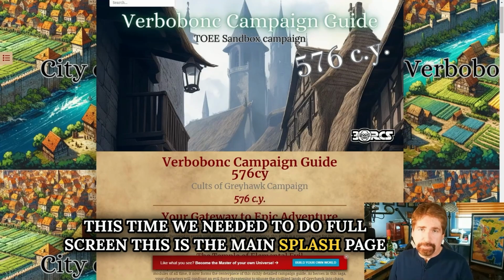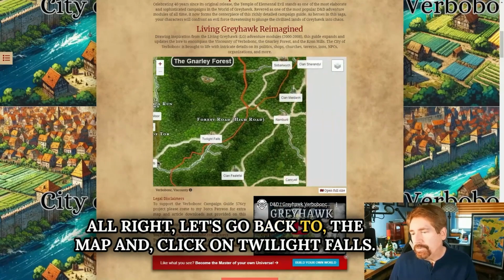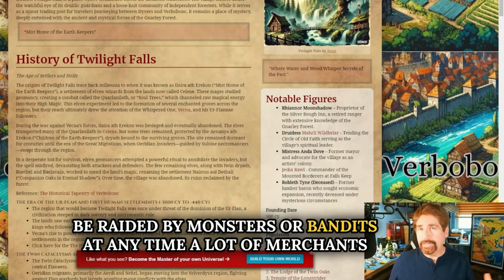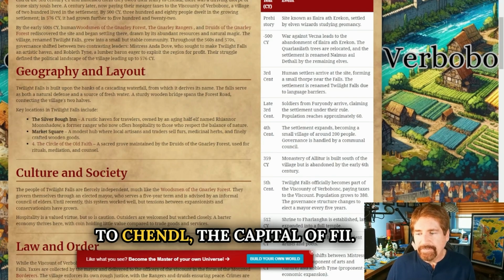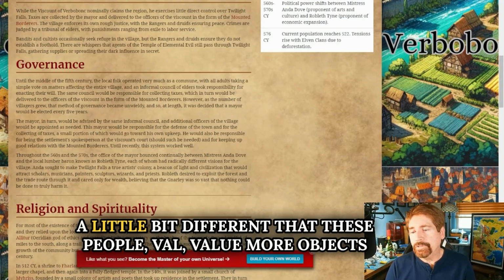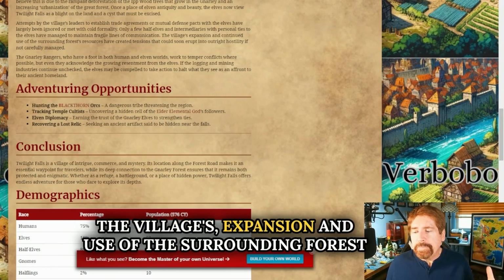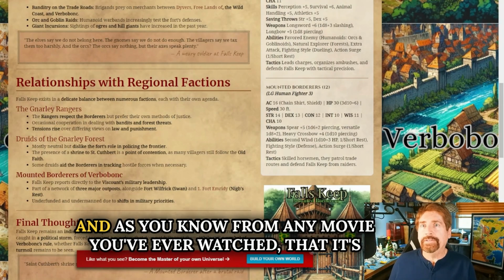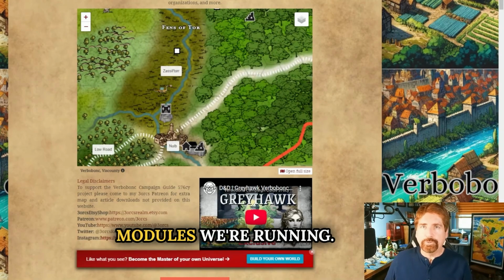3orcs Twilight Falls Update | Building a Living Village for Temple of Elemental Evil DND Campaign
oin 3orcs for an exciting update on the ongoing development of Twilight Falls, a fully fleshed-out village designed for the Temple of Elemental Evil campaign in Greyhawk’s Verbobonc region (576 CY)! 🌲🏰

This update covers new locations, NPCs, and political intrigue, including:
✅ Tyne Timber & Trade – The merchant power shaping the town’s economy
✅ The Circle of the Old Faith – Druidic resistance to expansion
✅ Temple of the Longstrider – A sanctuary for travelers and the faithful of Fharlanghn
✅ Secrets Behind the Falls – Mysteries lurking beyond the roaring waters

📜 Access Twilight Falls and more campaign material on the Verbobonc Campaign Guide 576 CY website!

Our channel is about DM content for the World of Greyhawk and Dolmenwood. We cover lots of cool stuff such as Locations, NPCs and Encounters.